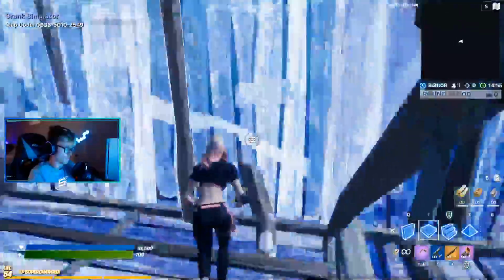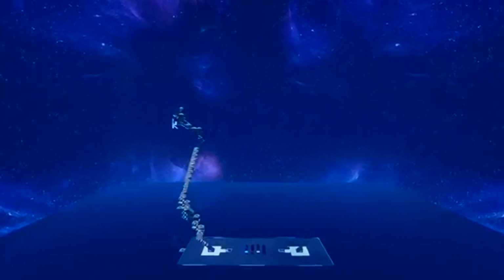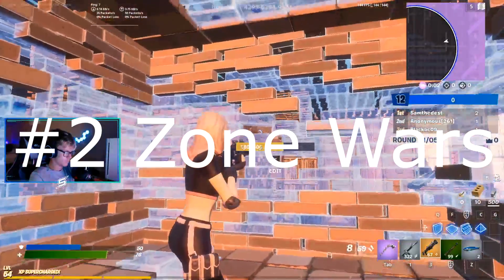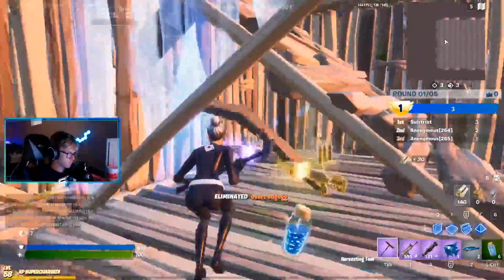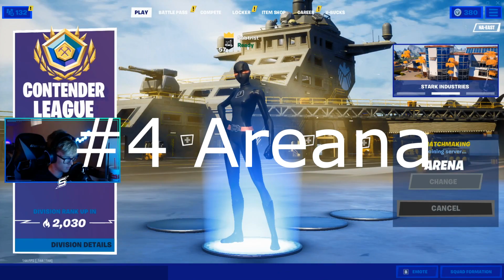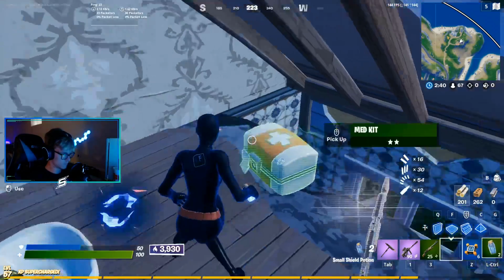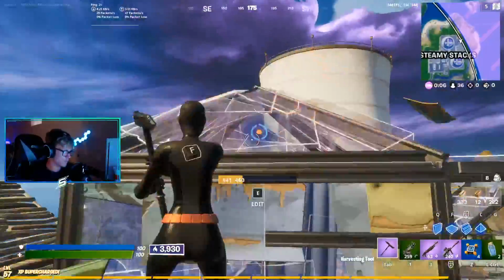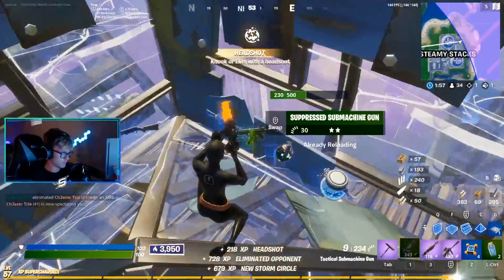How To ACTUALLY Get Better at Fortnite FAST! - Tips To Improve in Fortnite Season 4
I show you how to get better at fortnite season 4 using a routine and other tips to get more wins and become a better player on pc ps4 xbox and switch!

✅Support a Creator Code: Subtrist